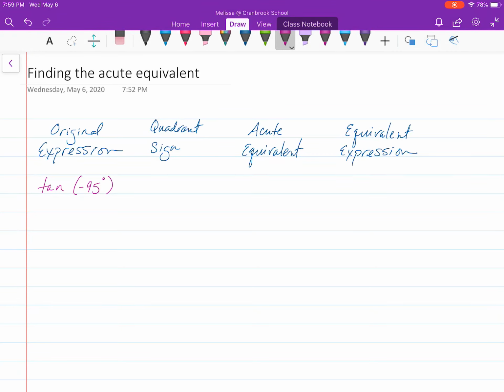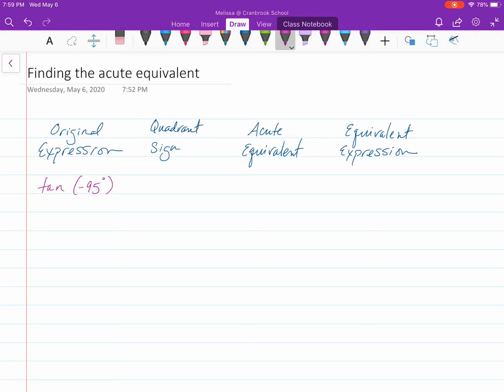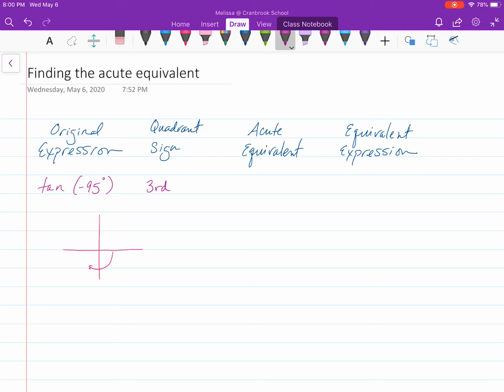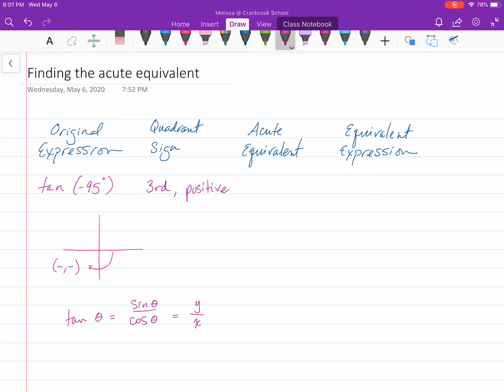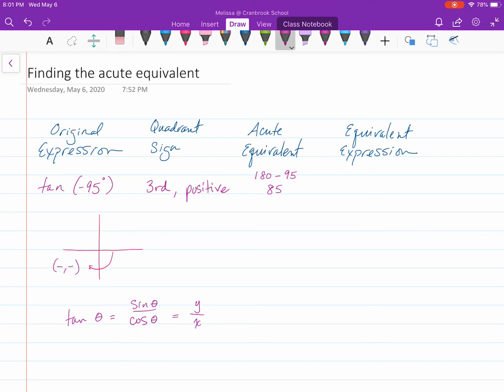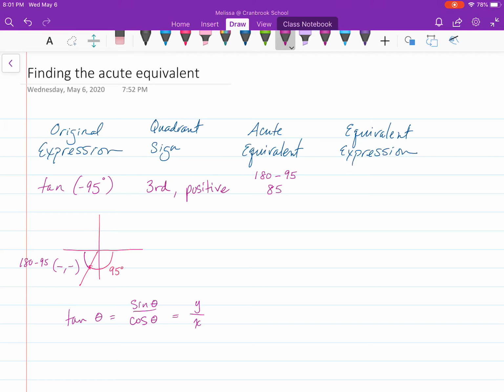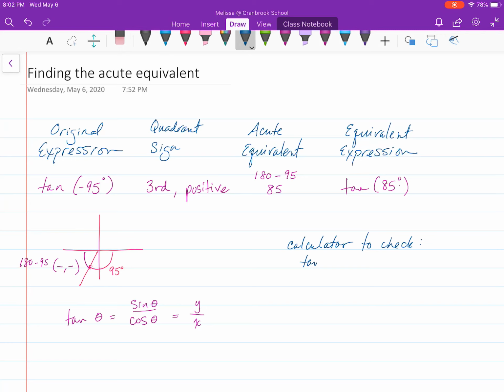Finding the Acute Equivalent